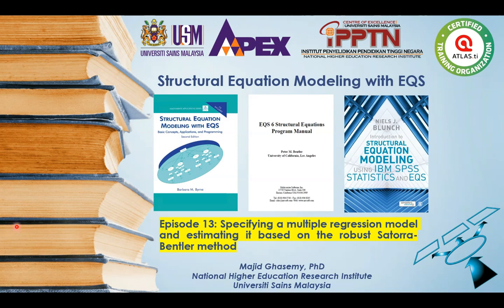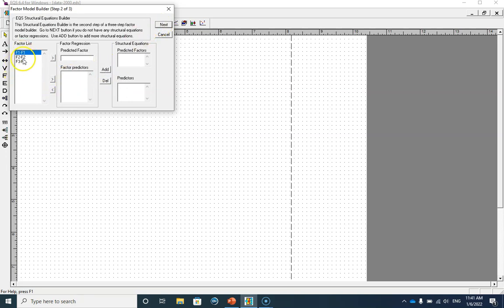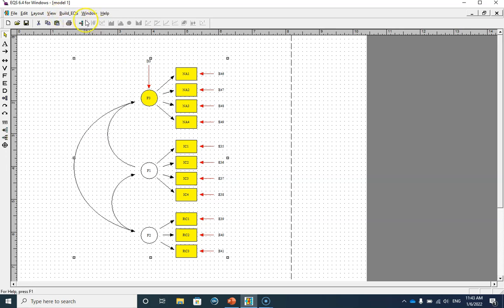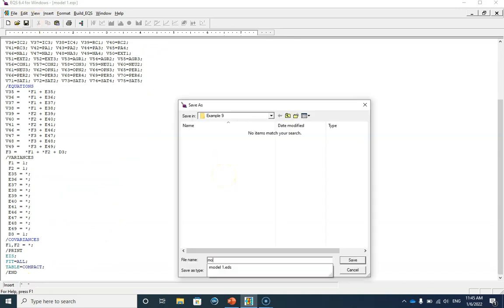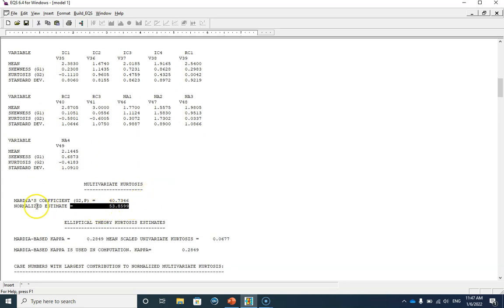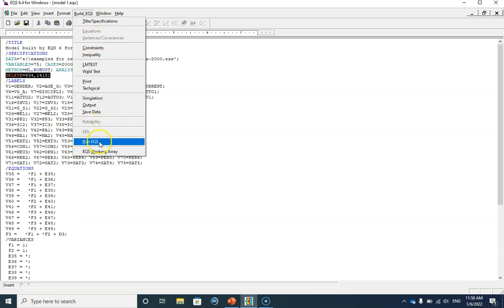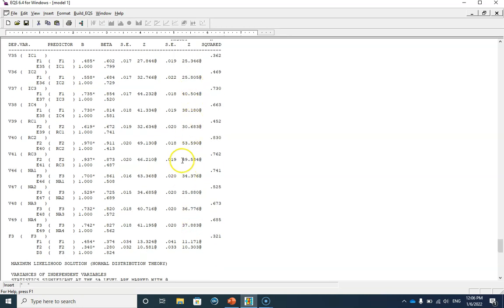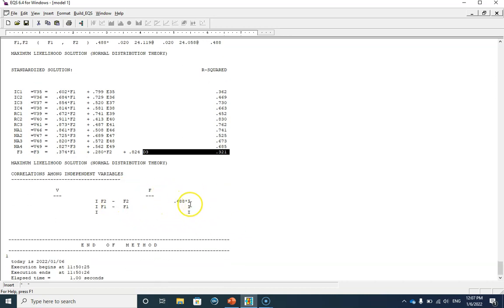#13 Specifying a multiple regression model and estimating it based on the Satorra-Bentler method